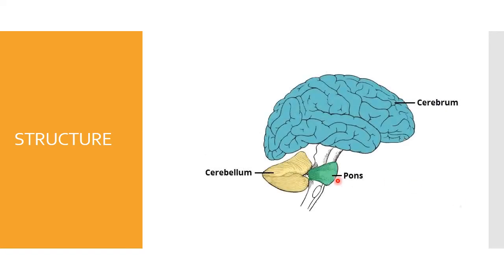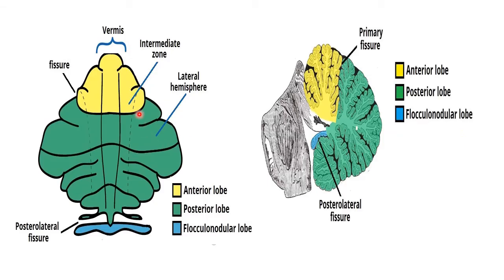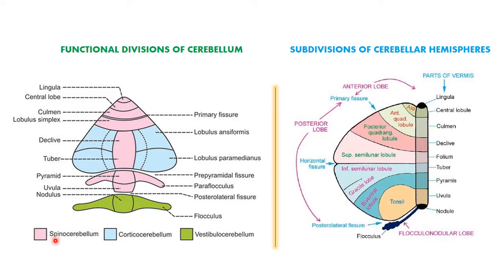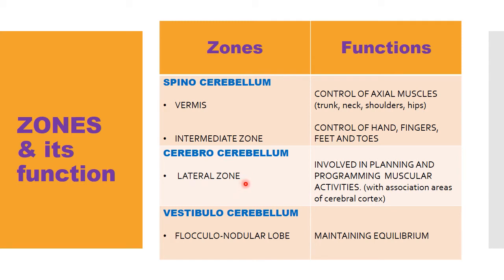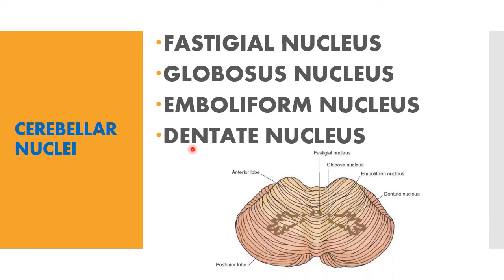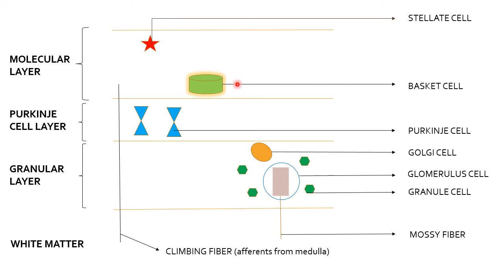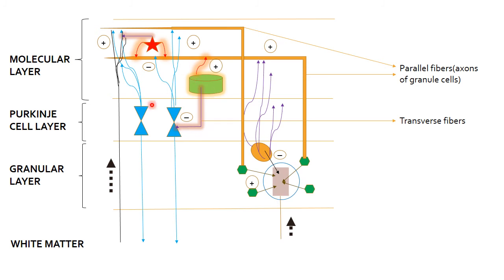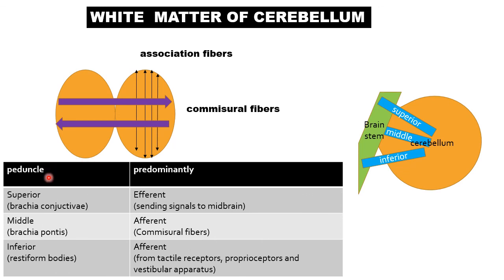Cerebellum anatomy and physiology (eng)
Describes about anatomy and physiology of cerebellum in english